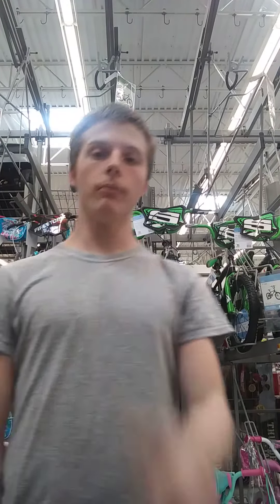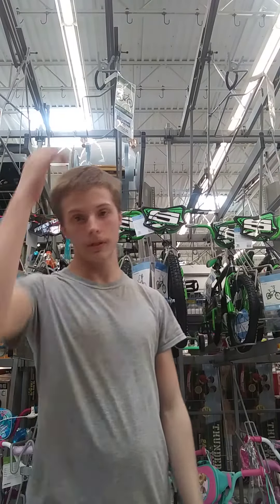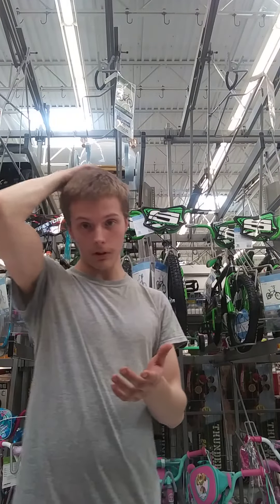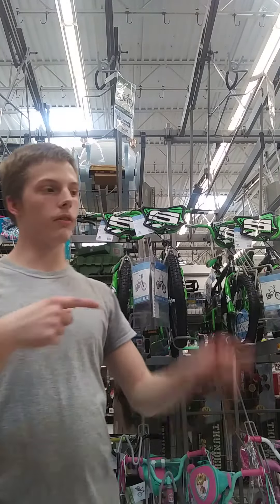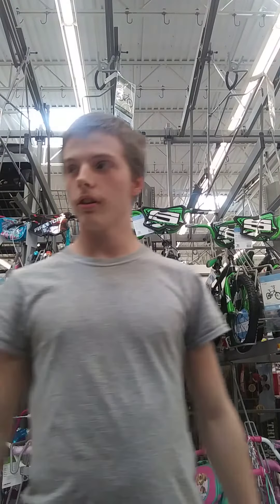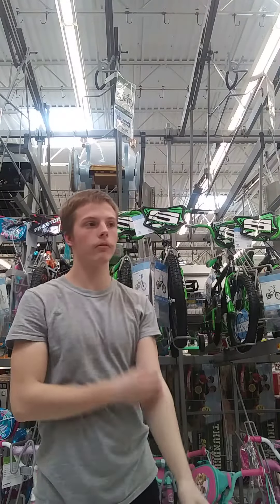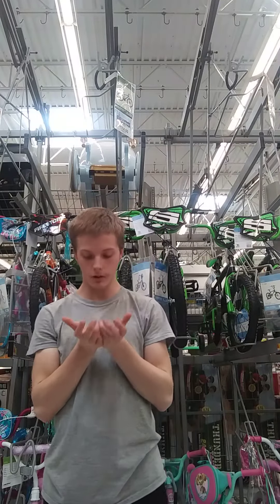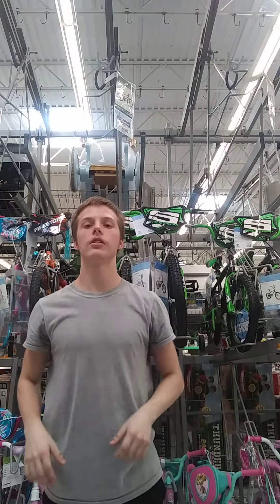1 30lb goblet squat dumbbell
like share comment subscribe like, share, comment, subscribe hit the Bell icon to get notified every single time there's an upload from me one of the strongest people ever made let's hit this channel up to 220 subscribers I'll be donating $10 and have a real special 220 subscriber special